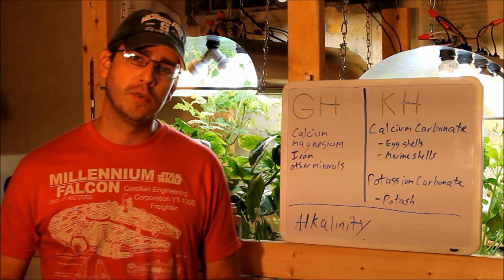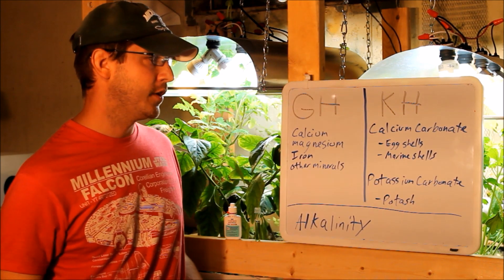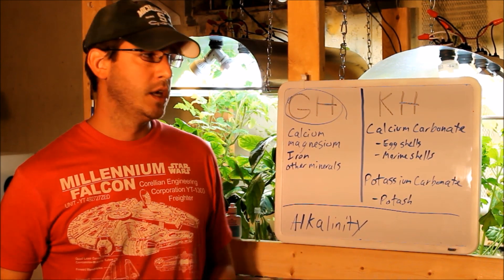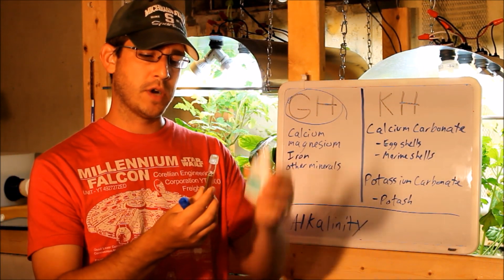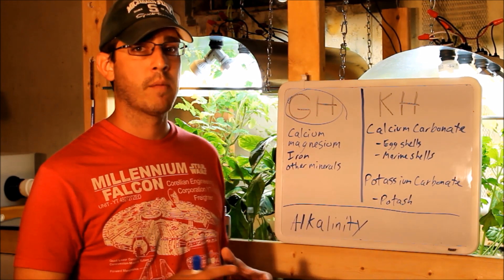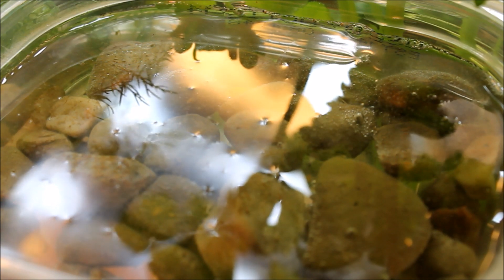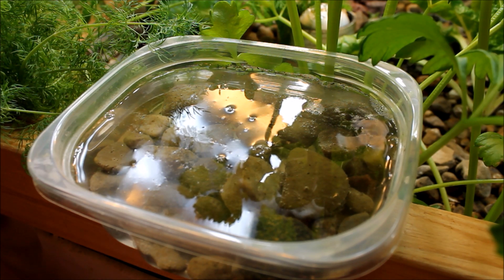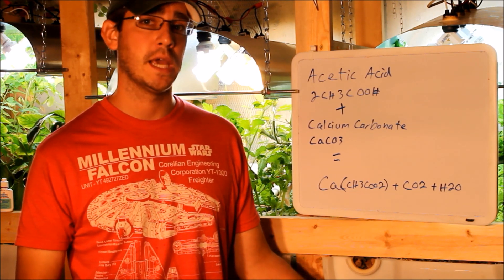Aquaponics - Water Hardness, pH Buffering, and Carbonates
Watch this video to learn more about how to manage water quality in an aquaponics system. I have learned so much throughout the last 7 months about aquaponics and all that goes along with it. One of the things that has been most interesting to me is the balance that is required between the water, the fish, and the plants. There is so much more to this than I initially suspected!

 In aquaponics one of the most important elements of water quality to understand is pH. The pH affects the fish and the plant's growth and ultimately determines how well your system is going to work overall. I have been struggling with pH in my system since the river rock I choose to use contains limestone; this causes the pH to hold at a level of 8.2 which is far too high to have the results I am looking for.

As I am going through the process of replacing all of my grow media I have learned a great deal about what pH actually is and also how it is lowered and raised in the system. I have also learned how to test for carbonates and what the best range should be in a healthy system.

General harness, Carbonate hardness and buffering pH have been some of the most interesting concept that I have learned. Check out the video here to learn more.